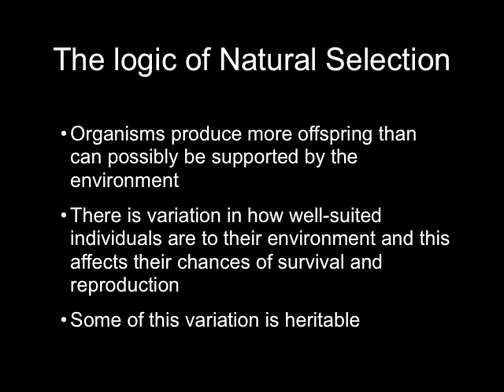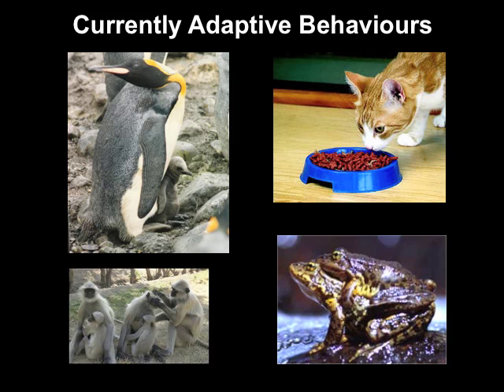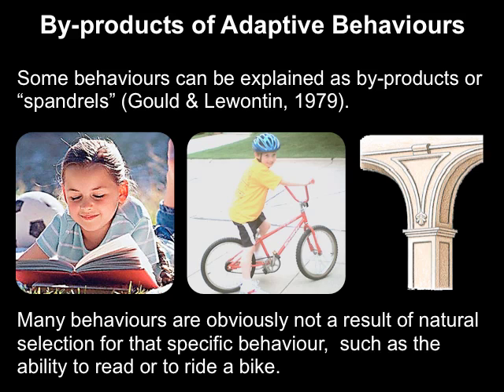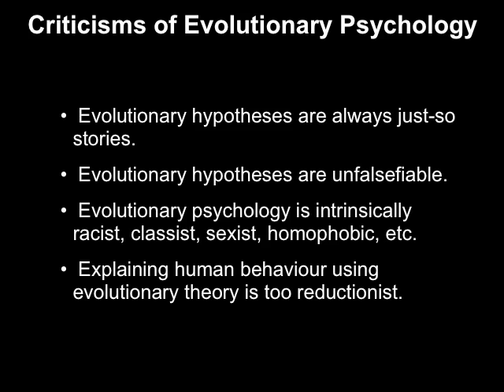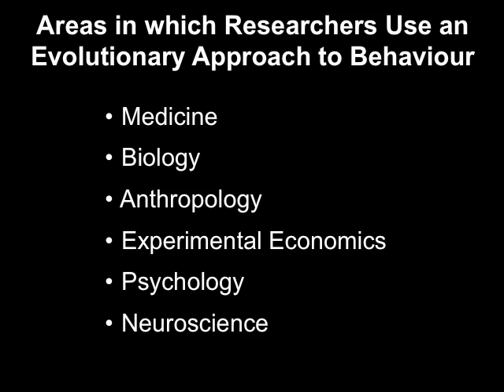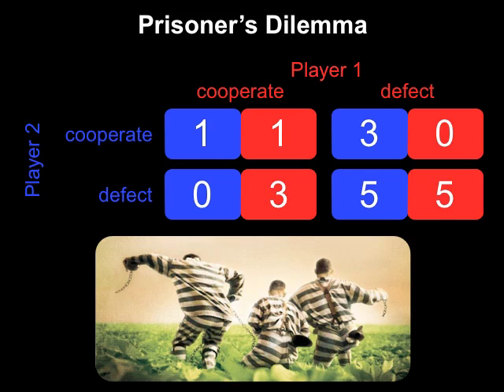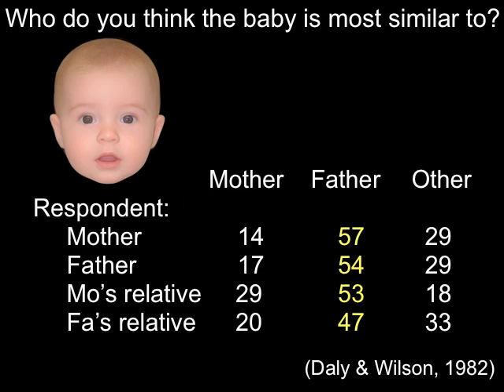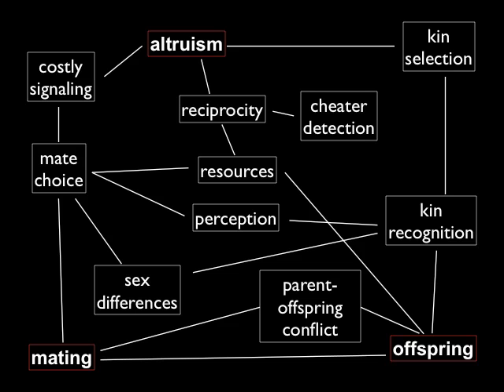An introduction to evolutionary psychology